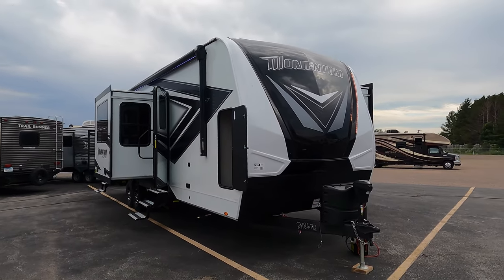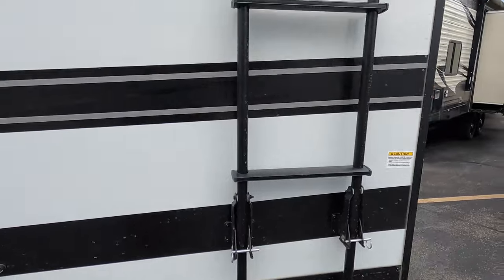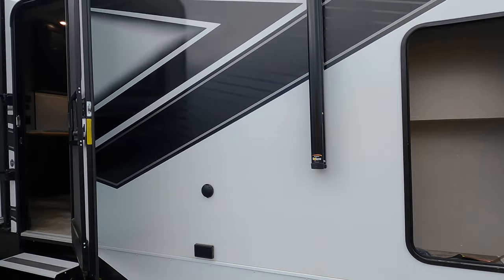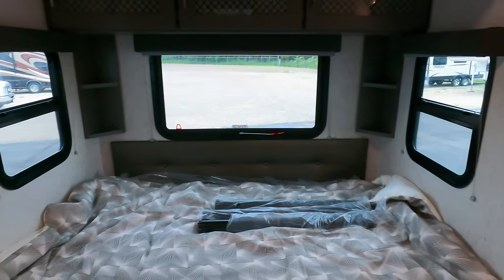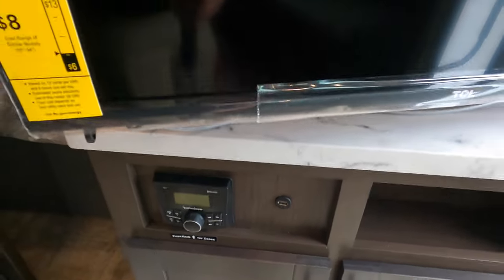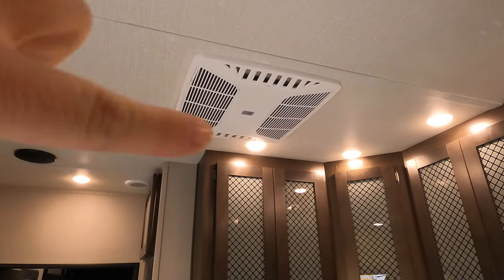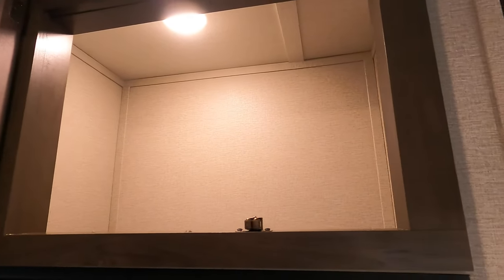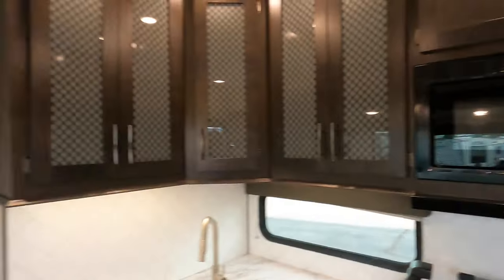2023 Grand Design Momentum 31G Toy Hauler Travel Trailer